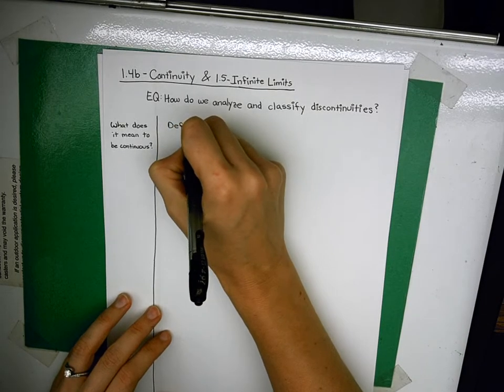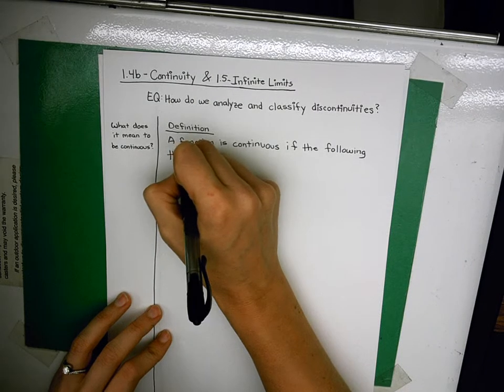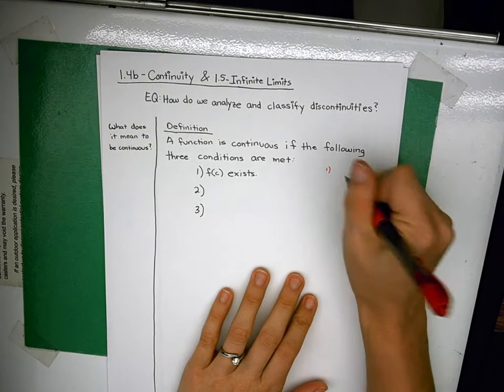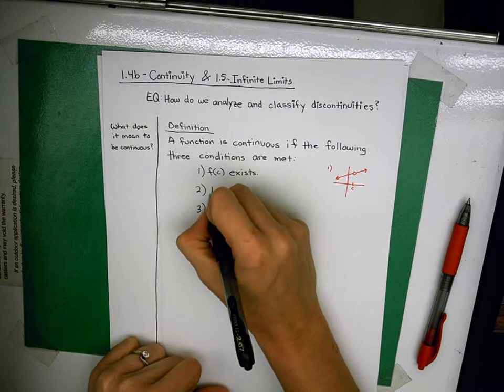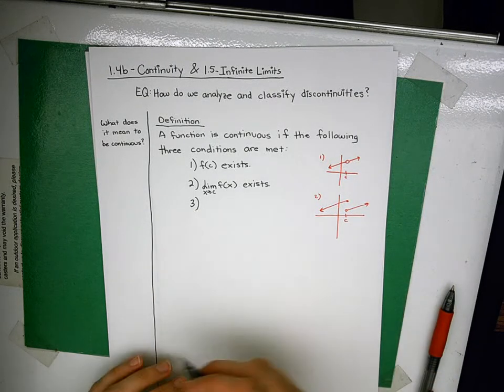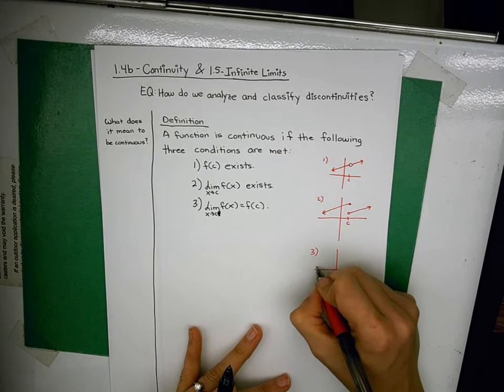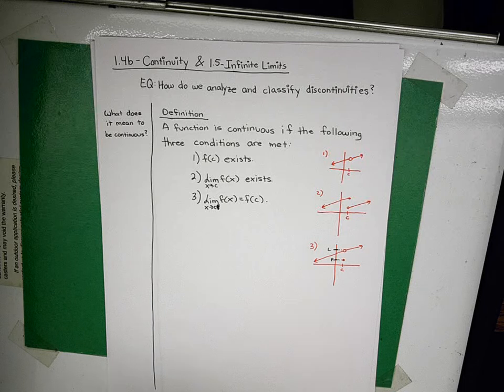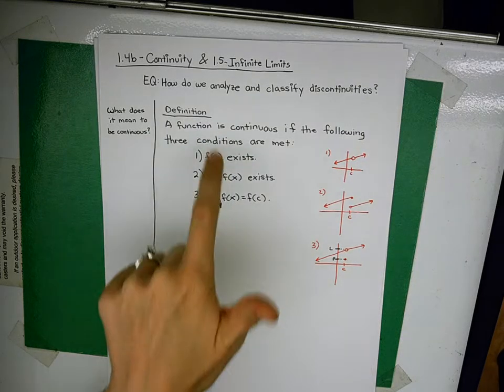1.4 Continuity & 1.5 Infinite Limits Pt. 1